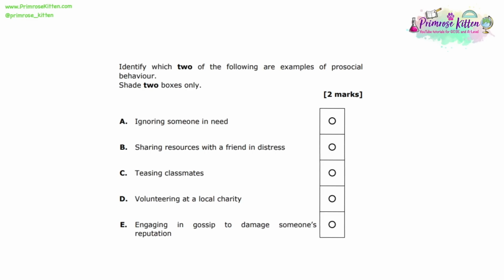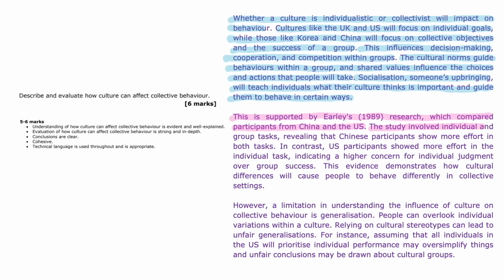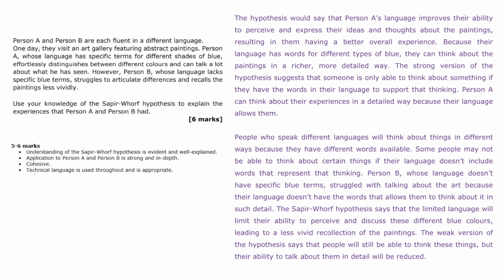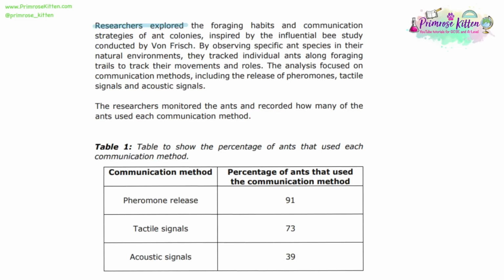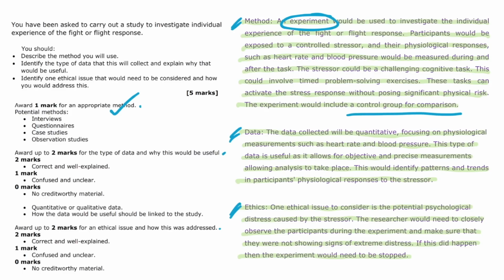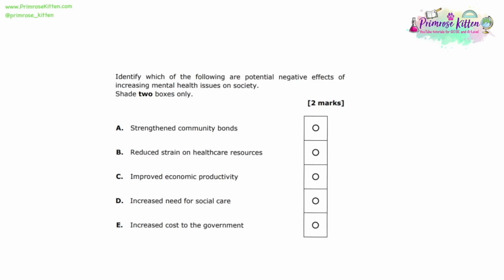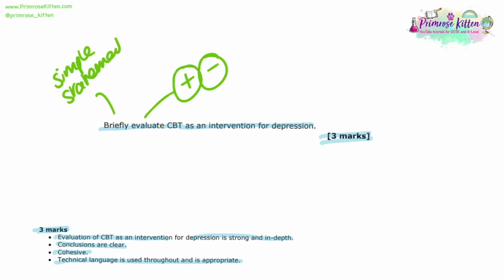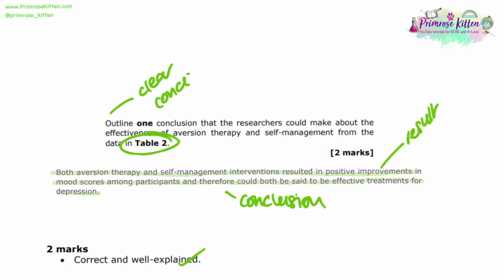AQA | GCSE Psychology | Paper 2 | 2024 Predicted Paper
2024 predicted exam papers for GCSE and A-Level downloads video walkthroughs in description | Biology, Chemistry, Maths, English, History, Geography, Sociology, Psychology and more!

2024 Predicted Exam Paper Walkthroughs Playlist These are full walkthroughs of all the predicted papers that have been written for 2024.